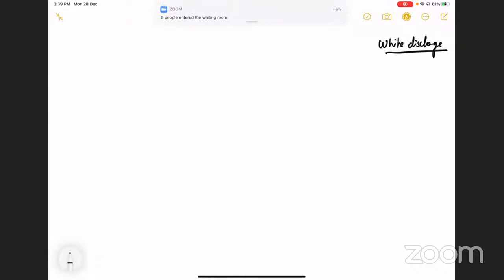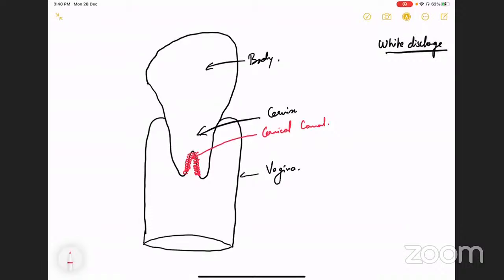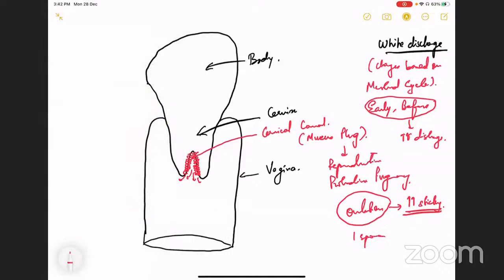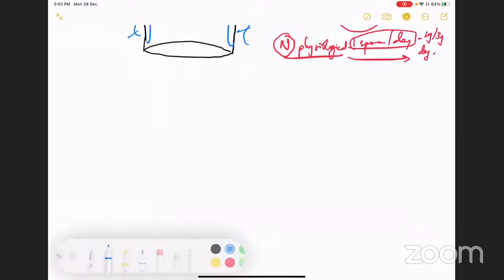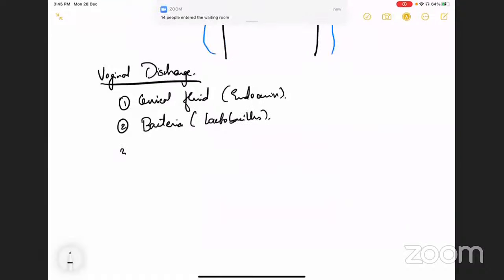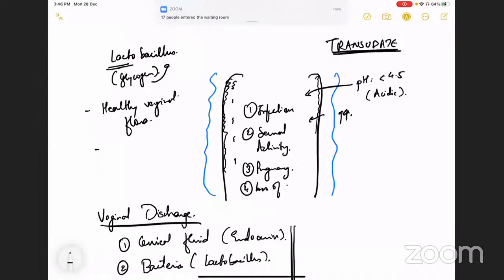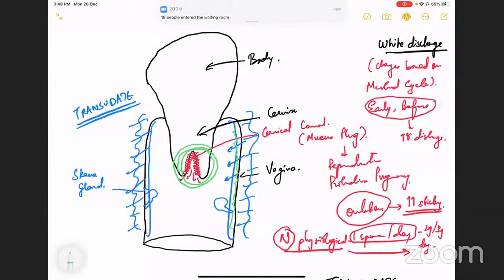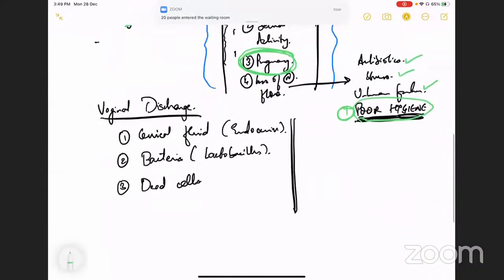28/12/2020- Understanding Vaginal Discharge | Family Physicians Lecture | Dr Jay Mehta, Mumbai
All Family Physicians are requested to join the Group on Kaizala.

Step 1: Download the Microsoft Kaizala App